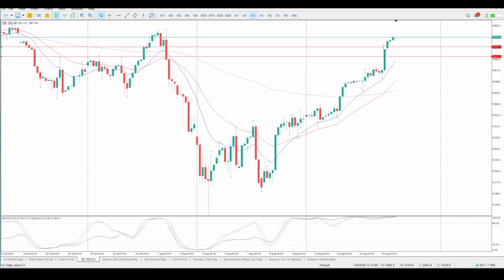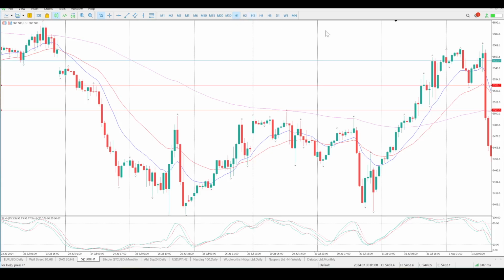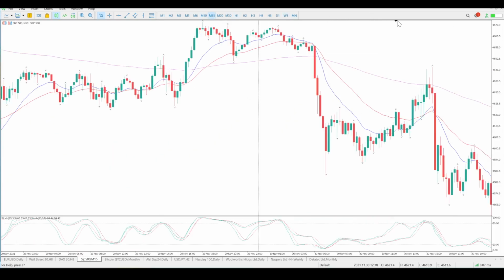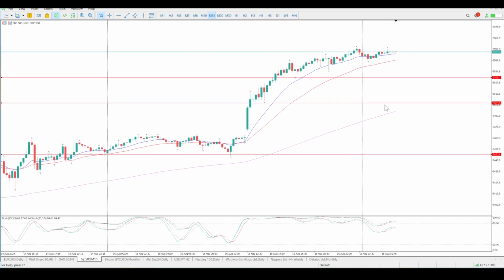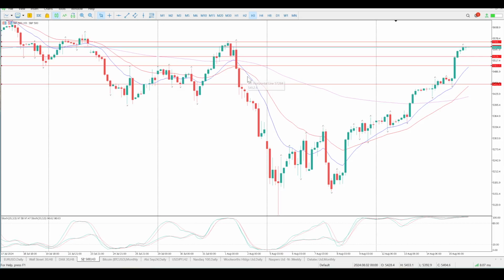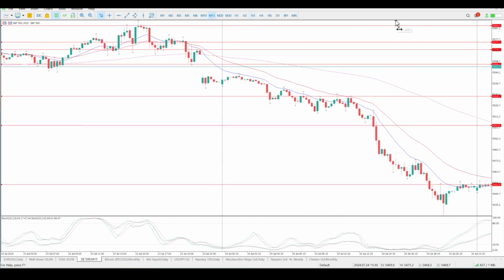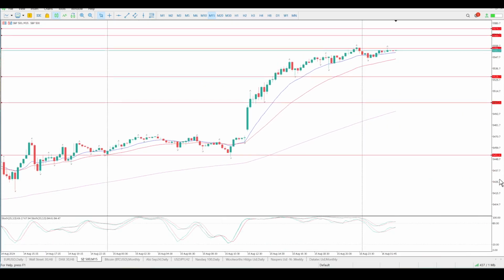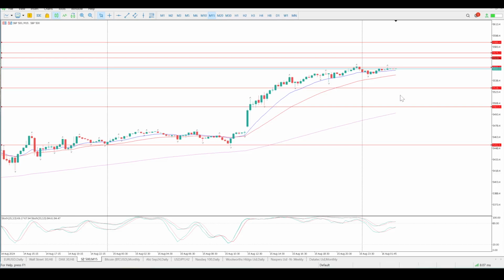Mastering the Market: Proven Day Trading Strategies for the S&P 500 - 16 August, 2024